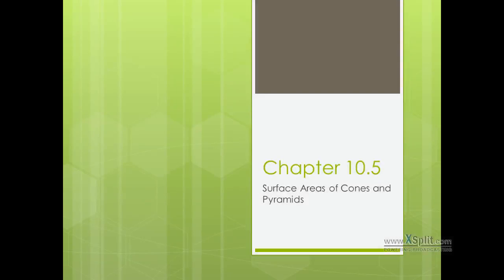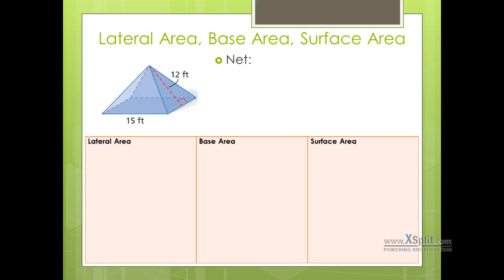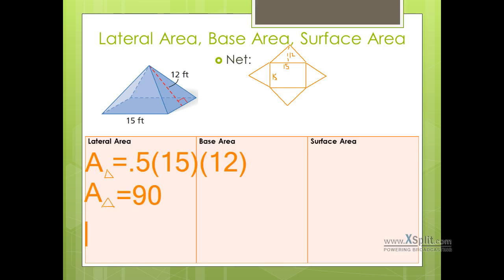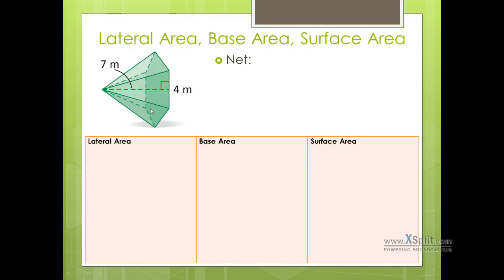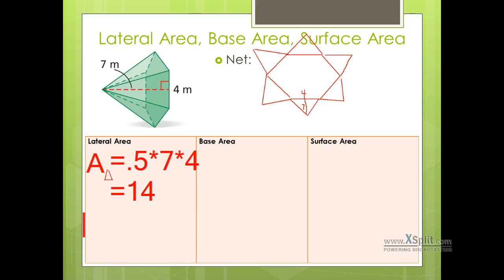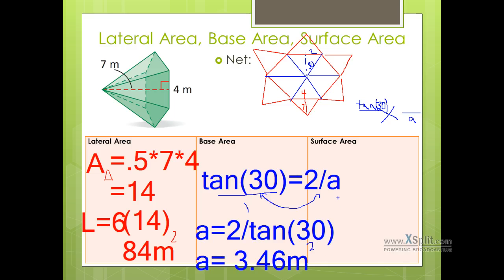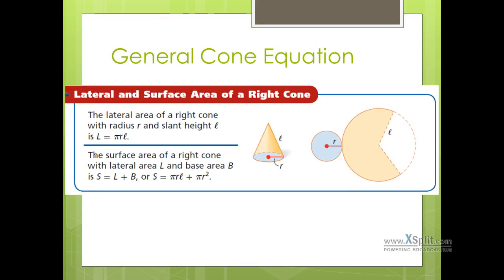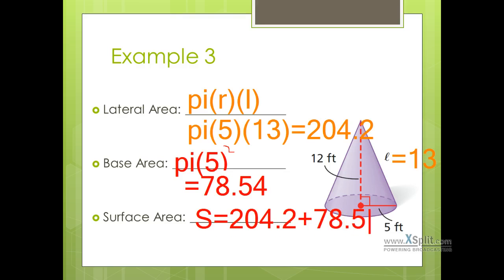Chapter 10.5: Surface Area of Pyramids and Cones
Mr. Reece